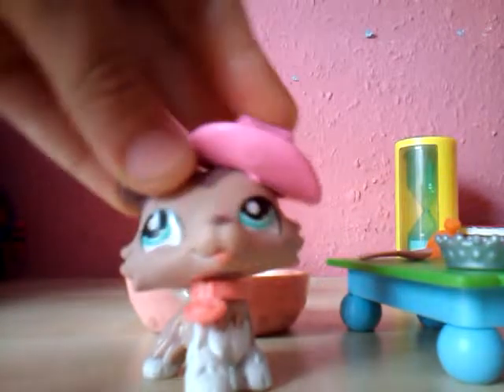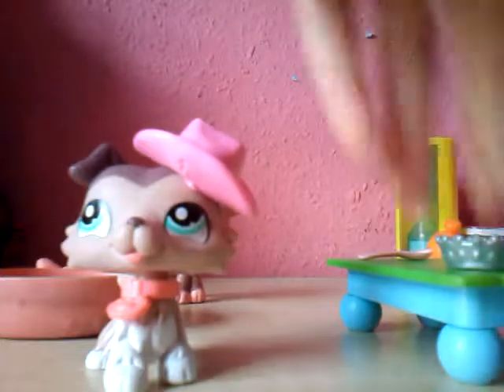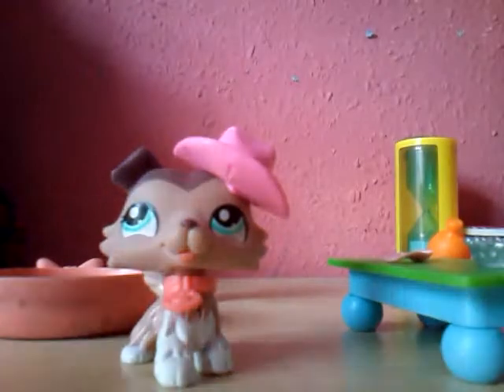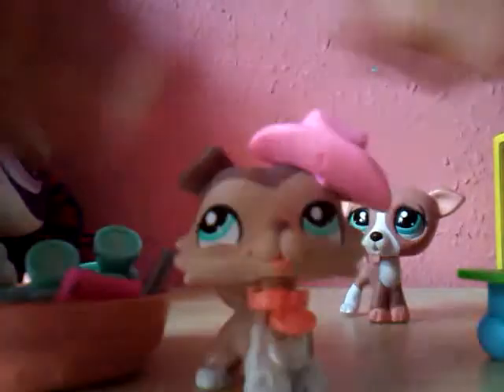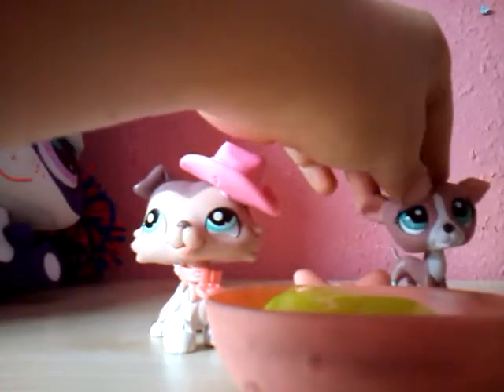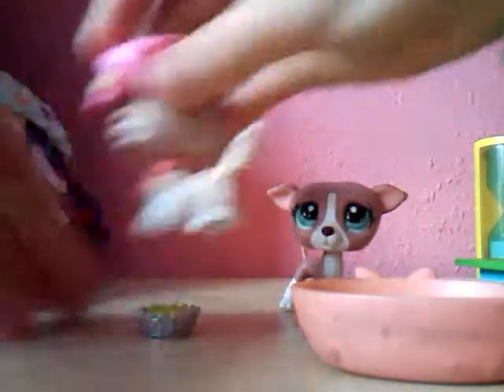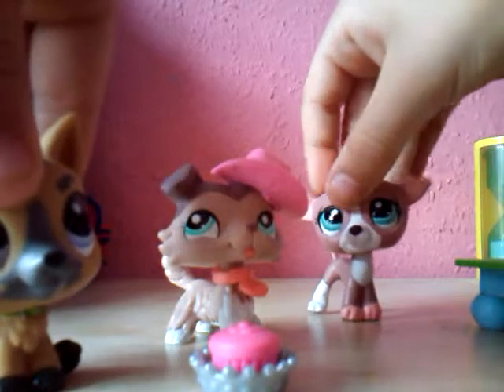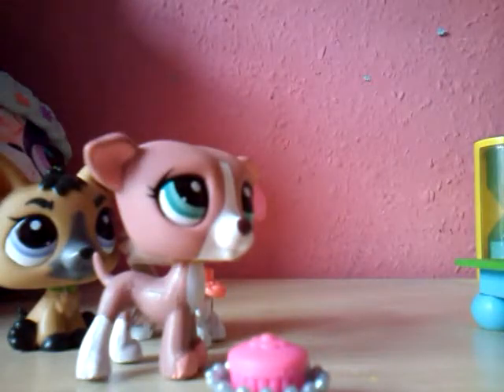Lps:cooking with Jason